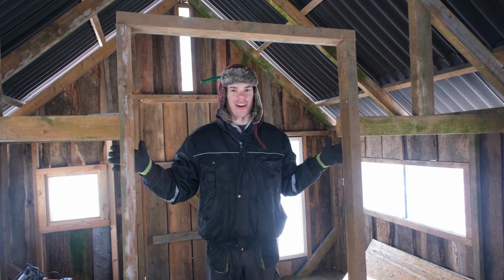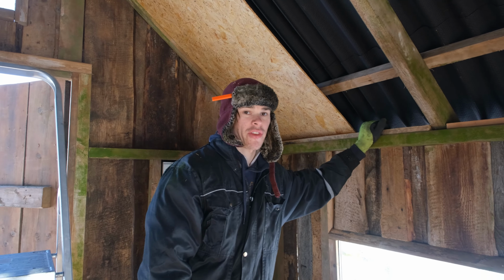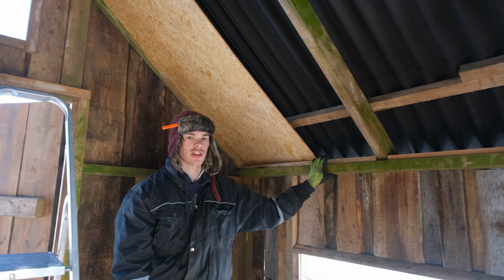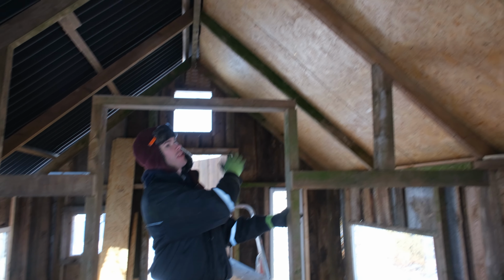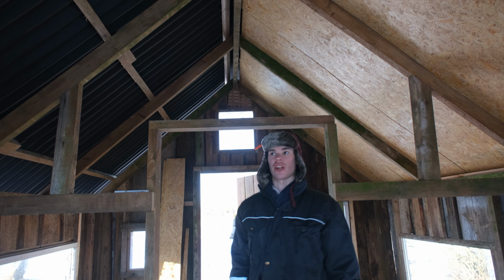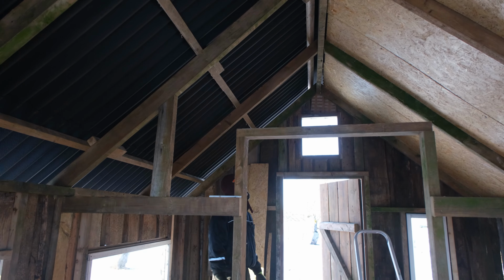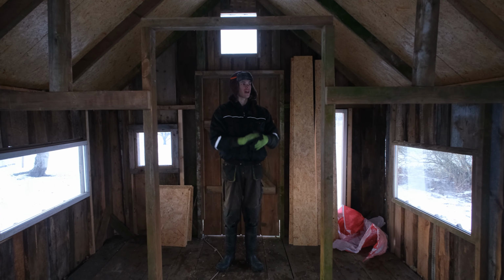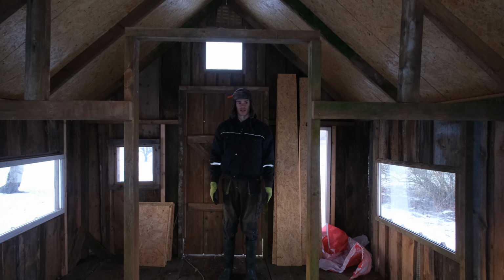Bird Coop is getting Insulated!